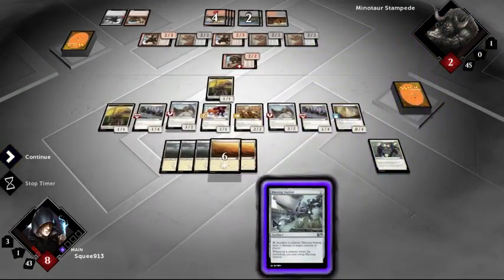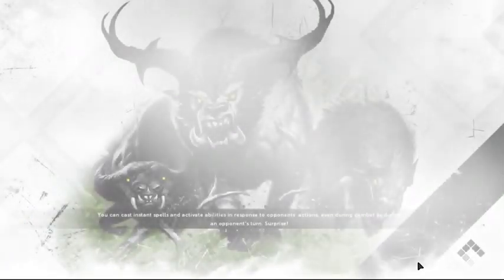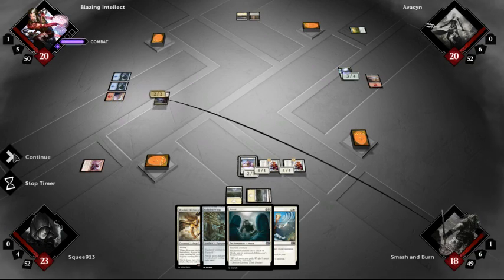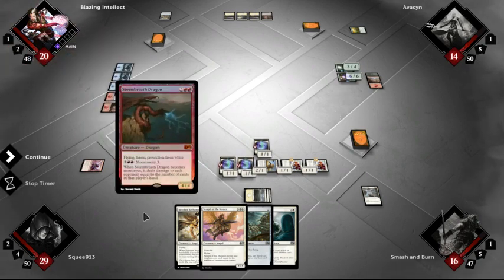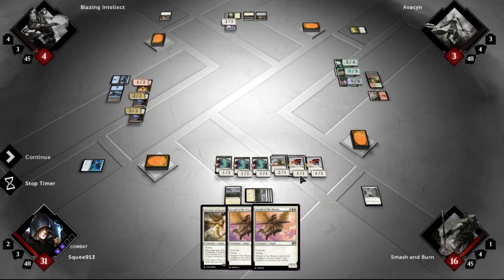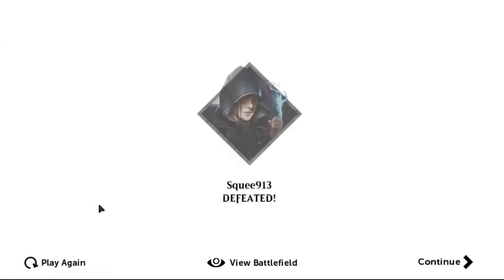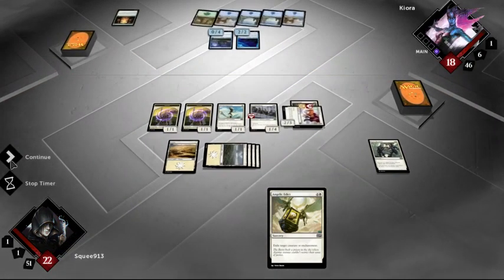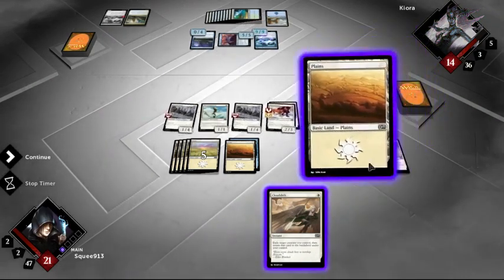Let's Play Magic the Gathering 2015 Part 5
This is less of a full  Let's Play and more of a look at the game. I do not plan to do this on a regular bases, but if people enjoy the videos I might make more and put them in this playlist.